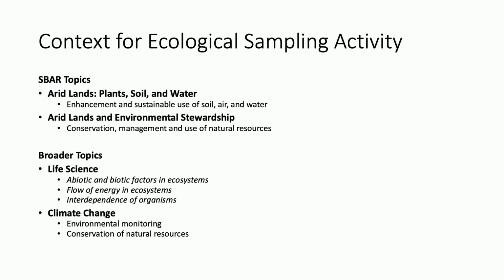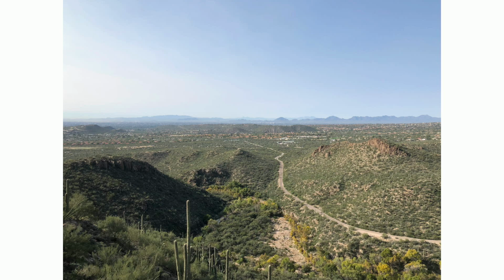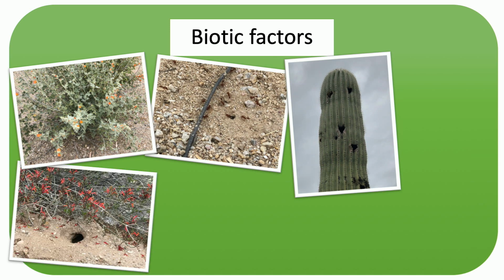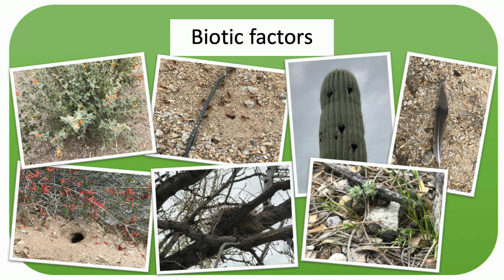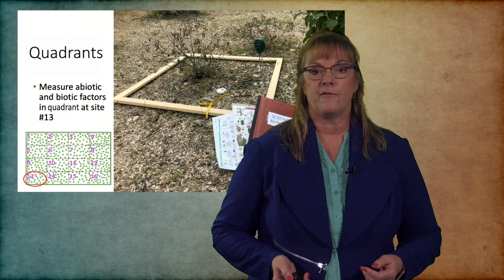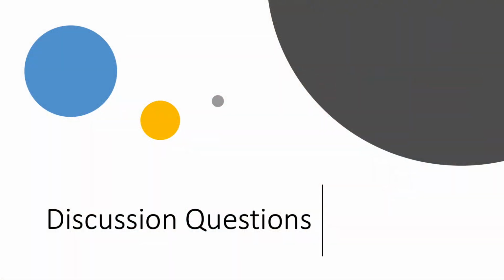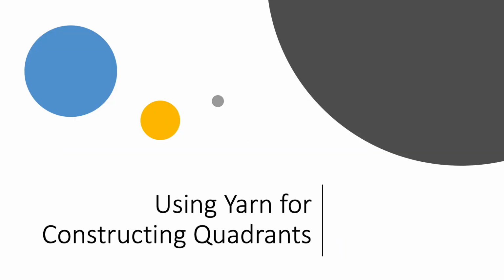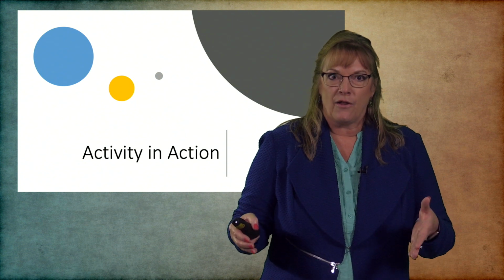SBAR Ecological Sampling Activity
Sustainable Bioeconomy for Arid Regions (SBAR) teacher Melissa Wilburn Melissa and SBAR fellow Arisbeth Ibarra Nieblas explain to educators how to conduct their Ecological Sampling Activity.